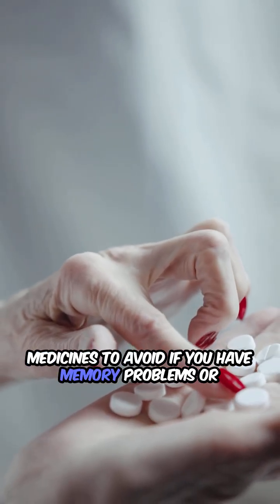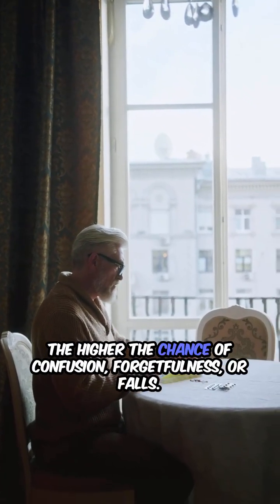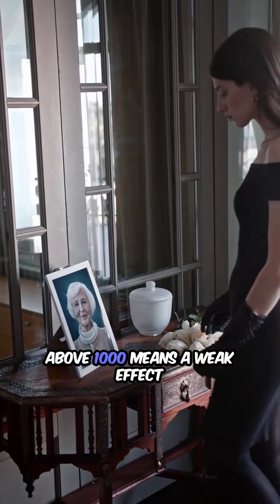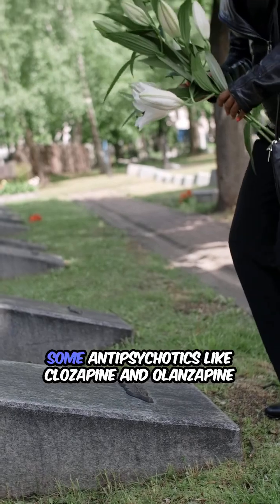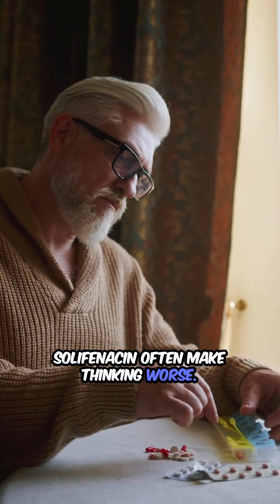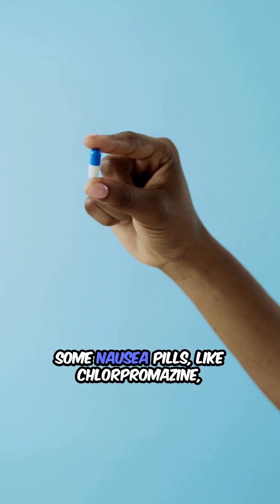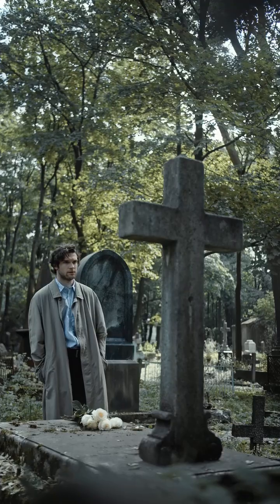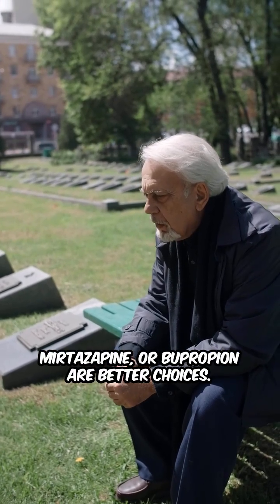Medicines That Can Worsen Memory After Age 65 | Avoid These Drugs That Harm Brain Function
Some medications can make memory and thinking worse, especially in older adults or people with dementia. This video explains which drugs are not safe for the brain and which ones are better options, based on Ki — a number that shows how strongly a drug blocks brain receptors important for memory.
A low Ki means the drug binds tightly and is more likely to cause confusion, forgetfulness, and falls. A high Ki means weak binding and less risk for memory problems.

Medications to Avoid (Low Ki — high risk for confusion and memory loss):

Old antidepressants: Amitriptyline, Imipramine, Nortriptyline

SSRI: Paroxetine

Antipsychotics: Clozapine, Olanzapine

Bladder medicines: Oxybutynin, Tolterodine, Solifenacin

Parkinson’s medicines: Benztropine, Trihexyphenidyl

Old allergy or sleep pills: Diphenhydramine (Benadryl), Promethazine

Nausea medicine: Chlorpromazine

Safer Alternatives (High Ki — lower risk for memory problems):

SSRIs: Sertraline, Escitalopram, Citalopram

SNRIs: Venlafaxine, Duloxetine

Others: Trazodone, Mirtazapine, Bupropion

If you or a loved one have dementia or memory issues, ask your doctor or pharmacist to review your medication list. Reducing or switching high-risk drugs can help protect brain health and prevent confusion.